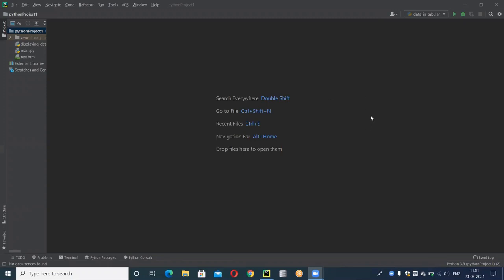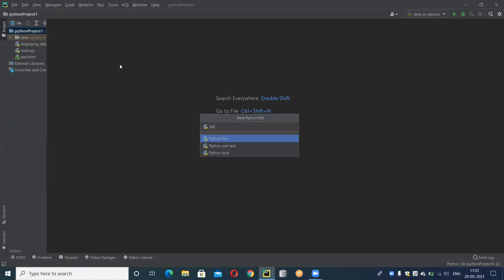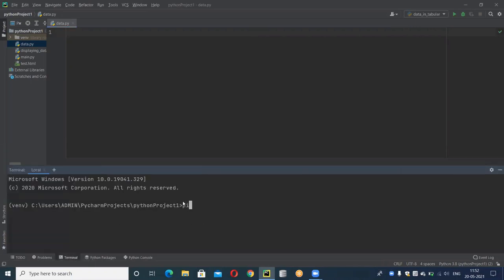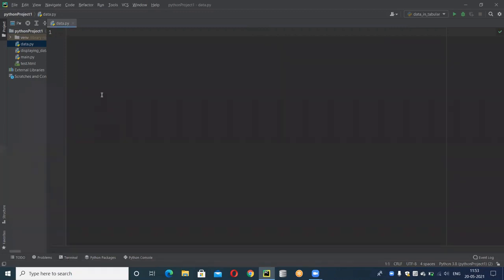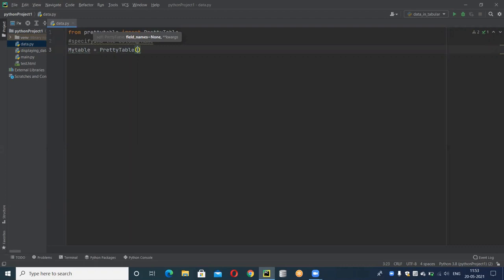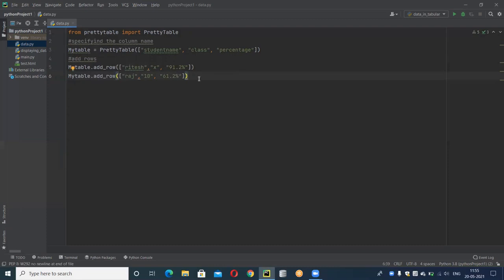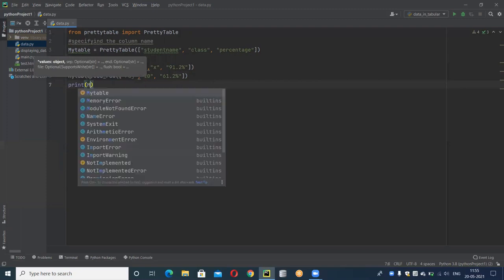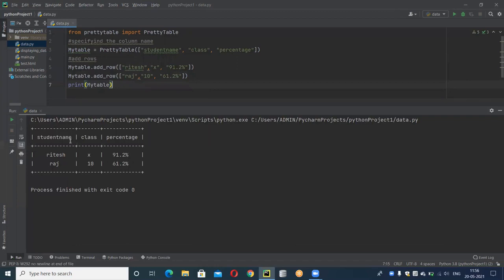How to get the data in tabular form using Python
How to get the data in a tabular form using python